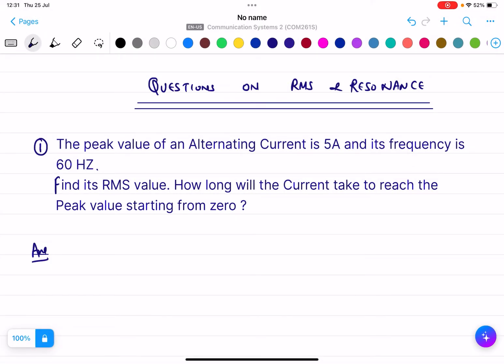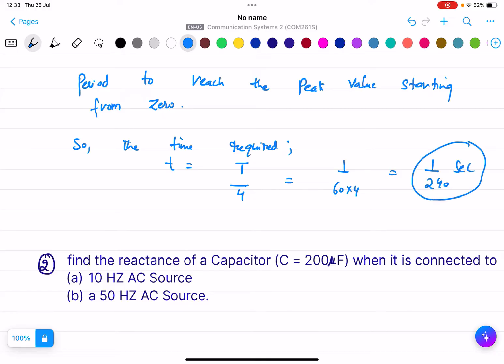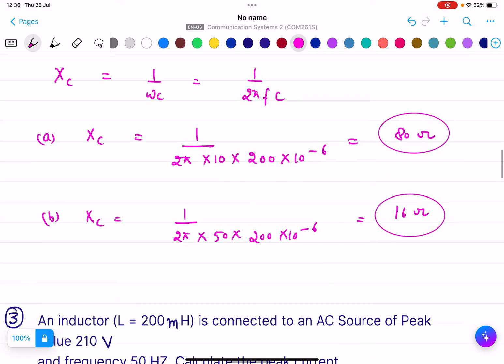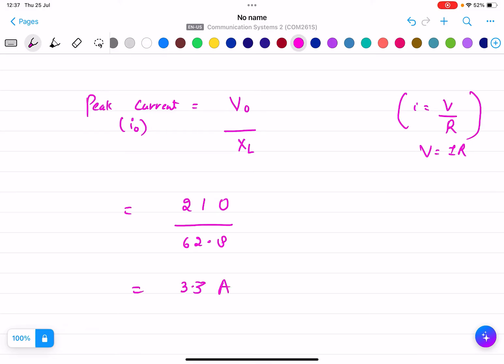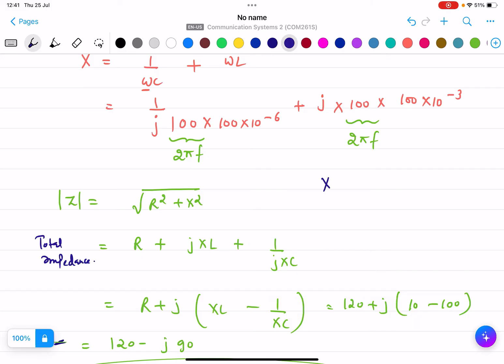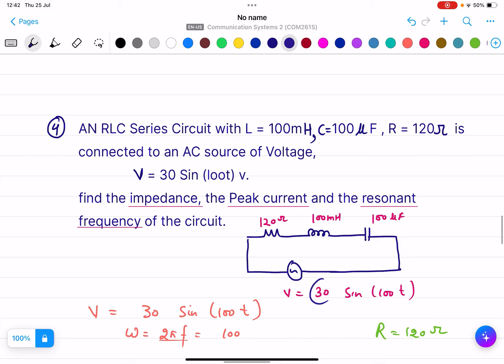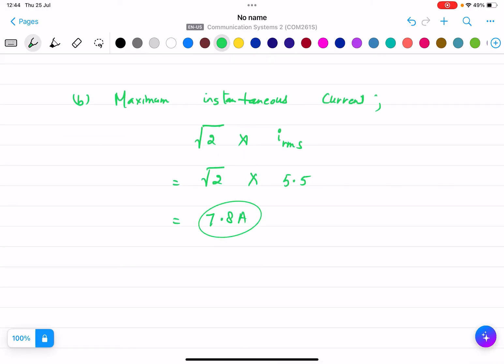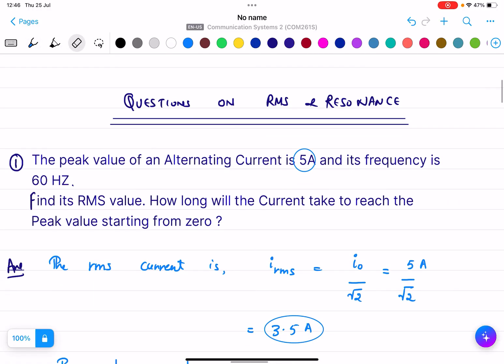Solved Numericals on RMS and Resonant circuit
This video explains some of the numericals on RMS and resonant circuit